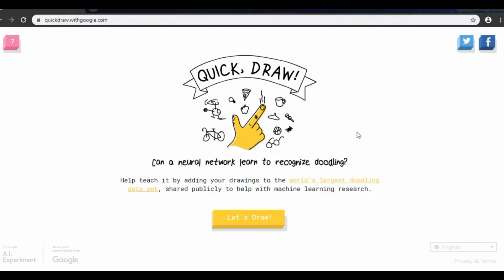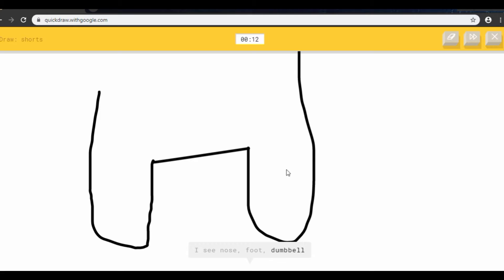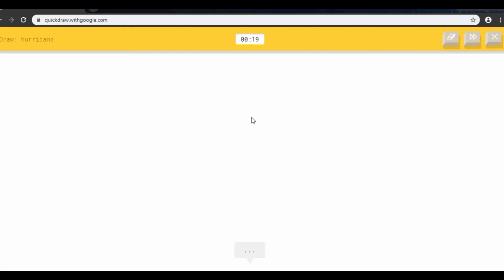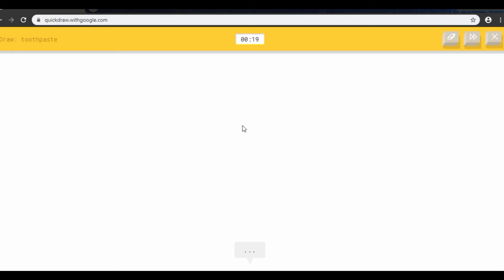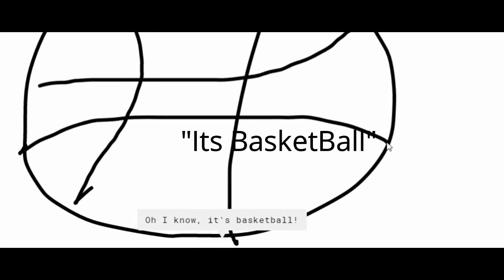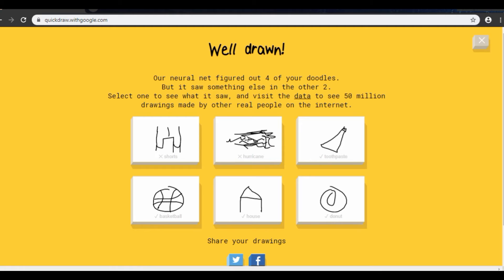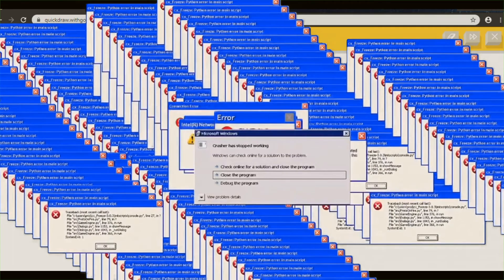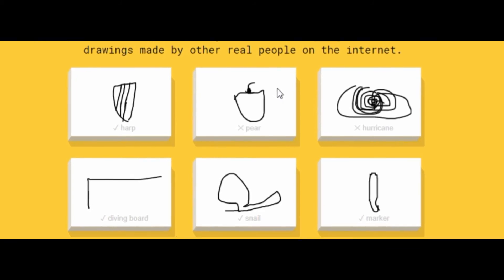Speed Draw Challenge With a Robot?! (Funny)